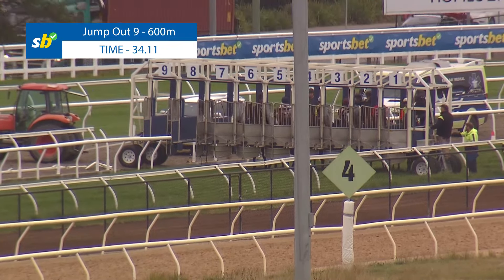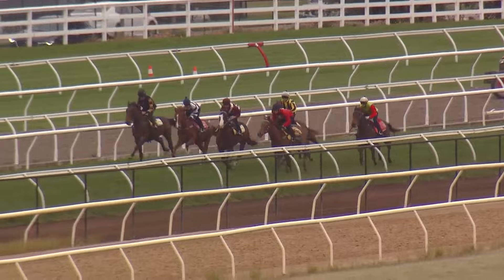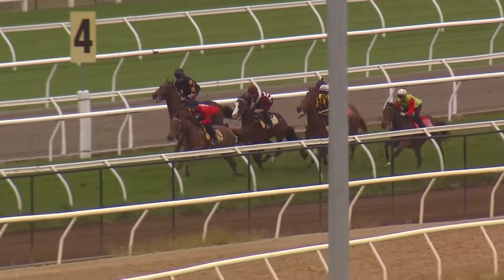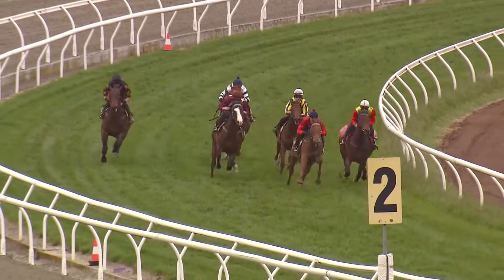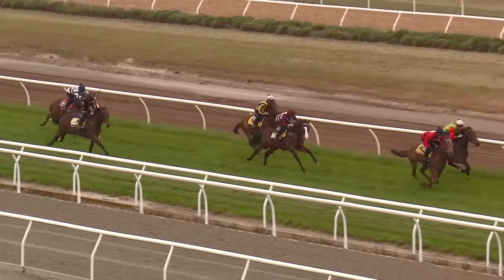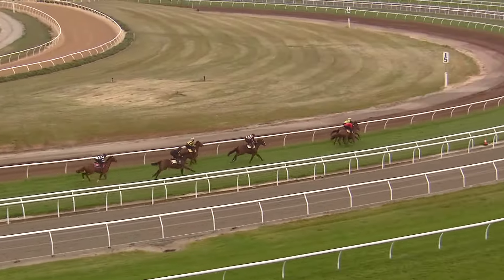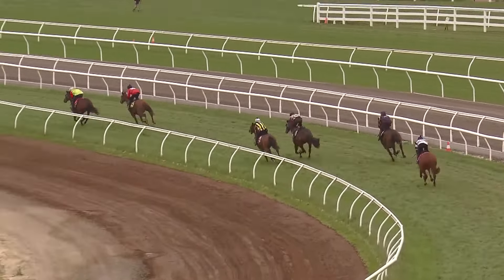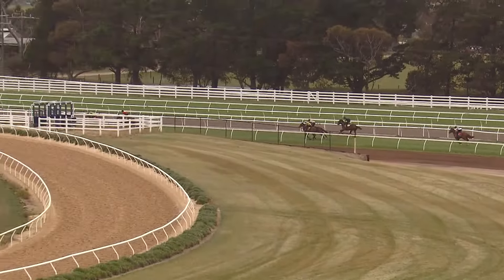2024 10 29 Mornington jumpout 09